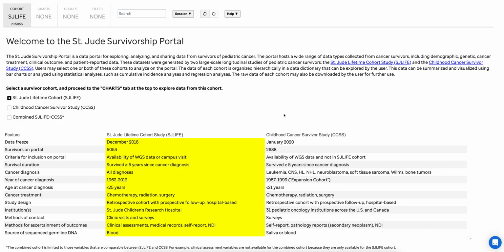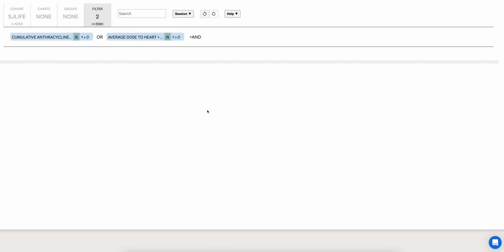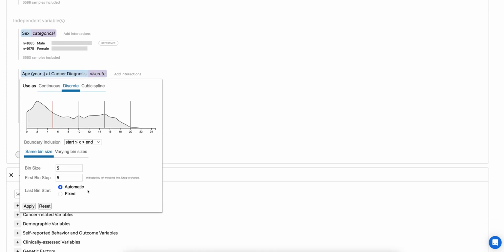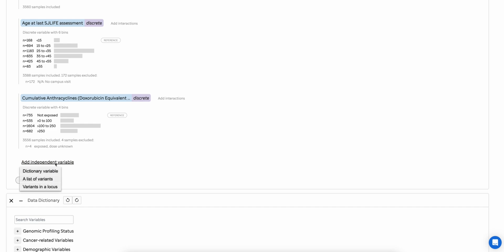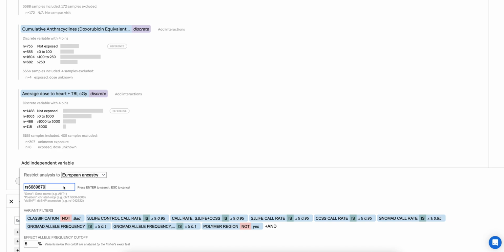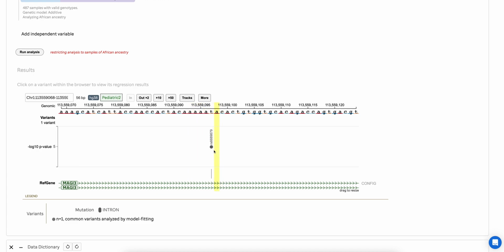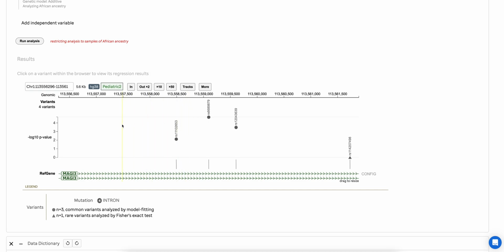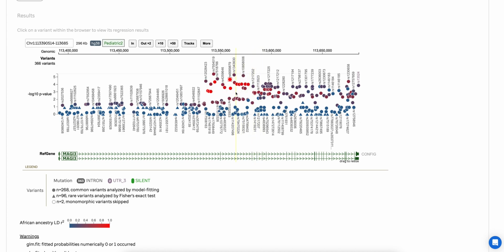Perform a genetic association analysis using the St. Jude Survivorship Portal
We show how to perform a genetic association analysis of cardiomyopathy using the St. Jude Survivorship Portal.